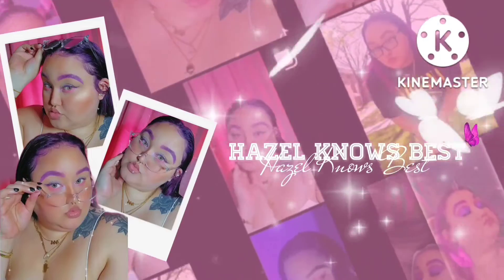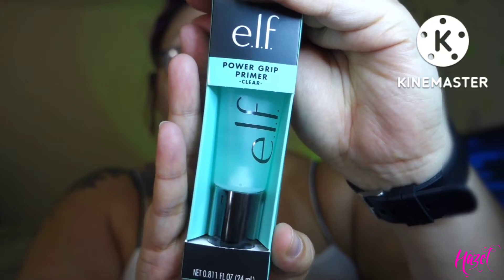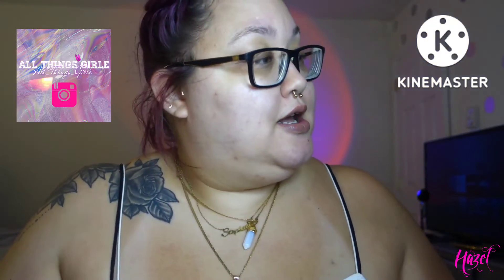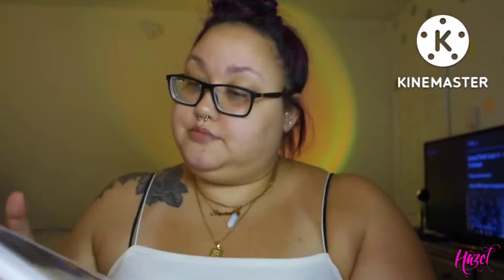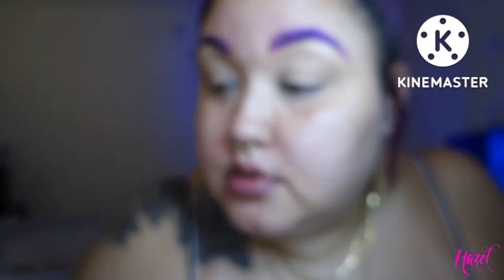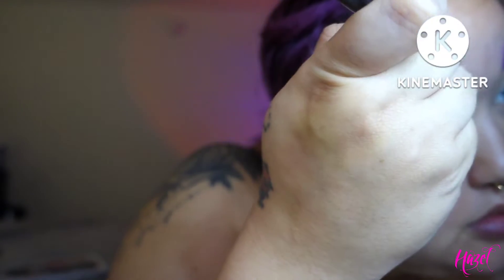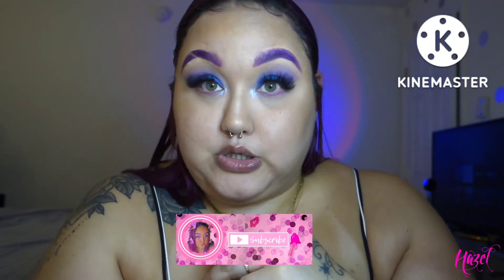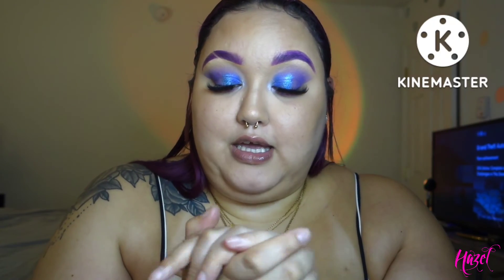My Birthday Photo Shoot (MakeUp💄 Tutorial)💗✨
🔸All The Items I Purchased Were From Drugstores and Amazon ( Not Sponsored⚠️) 🔸
(Make-up Related My Go To💎✨):
🔹Maybelline Fit Me Concealer 15 light (Amazon
🔹Sonia Kashuk cream concealer 02 fair (Amazon
🔹Maybelline Shine Shot Lip Top Coat (Prismatic) (Amazon
🔹Koie Professional Crystal 🔮 Fusion Liquid Eyeshadow (Super Nova)(Amazon
🔹Rimmel London Setting Powder Shade#020 Nude Beige(Amazon
🔻My Business:
▪️Instagram 📷: All Things Girle
▪️ Facebook 🌐: All Things Girlyy
Instagram 📷: wetkissesdto
SnapChat 👻 : hazeleyeswifey
TikTok 🎥: Hazelknowsbest

Backround Music Instrumental By 🎵:

🔸 Background Music from Uppbeat (free for Creators!):
Music from Uppbeat (free for Creators!):